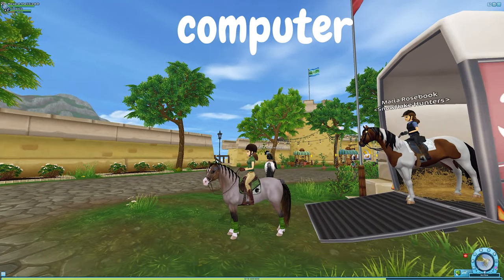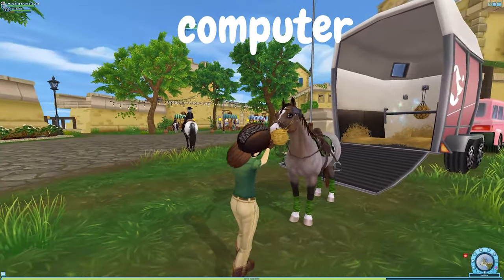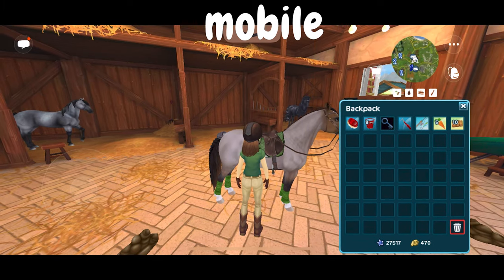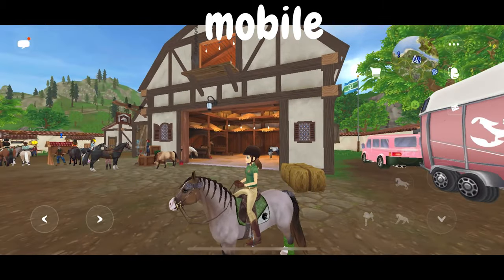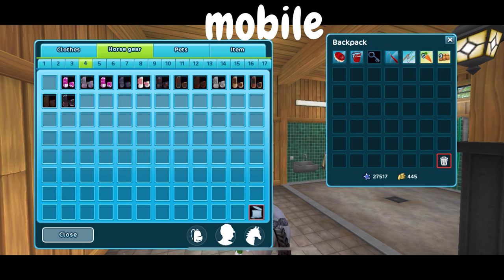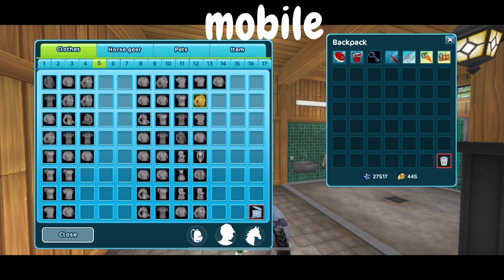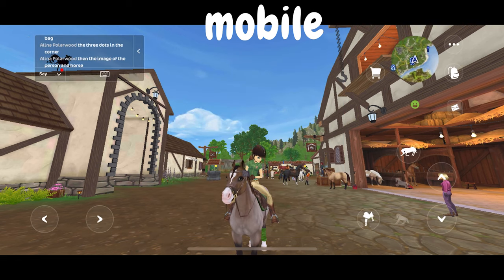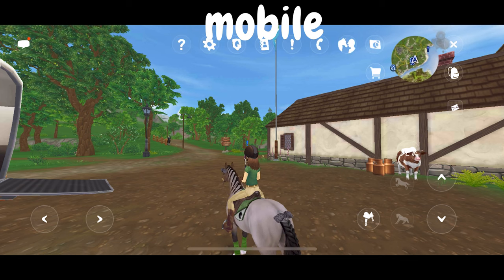STAR STABLE MOBILE 📱 VS PC 💻 COMPARISON!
SOme differences between star stable online MOBILE VS PC/LAPTOP! Which is the best? CLICK THIS VIDEO TO SEE! 😍

Hey everyone, today I made a quick video showing some differences I noticed polaying both sso on mobile and sso on pc, which do you think is best? COMPARISON SIDE BY SIDE)

PS (Dont mind on the mobile I had a black top and bottom screen--forgot to change that OOPS hehe!)

♡ Server: Stay up to date on Instagram! Server changes!